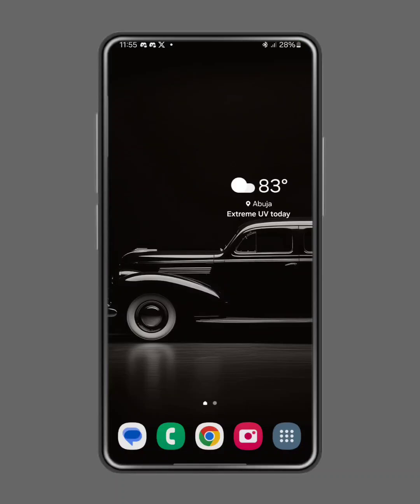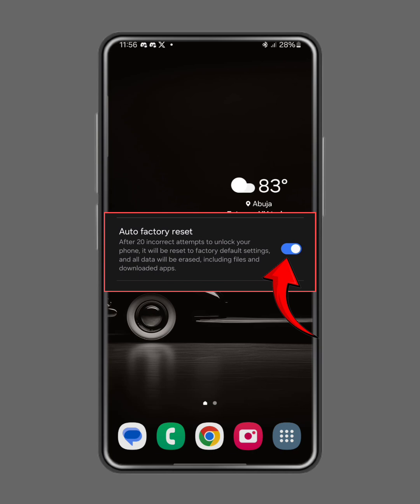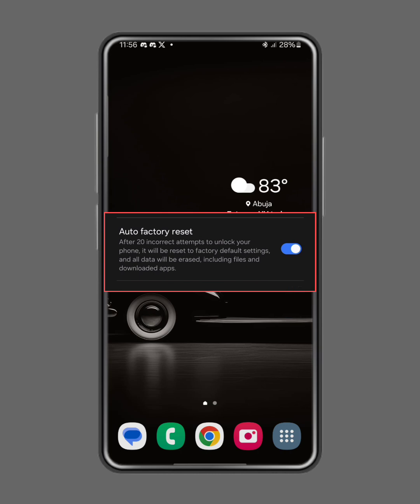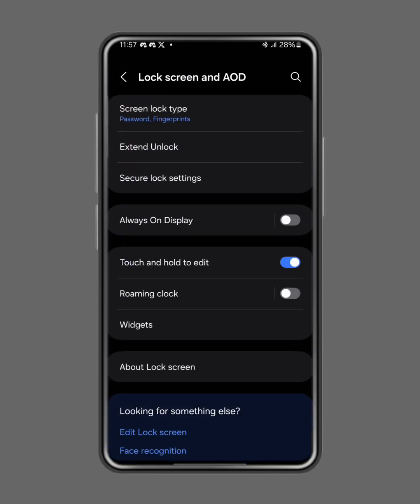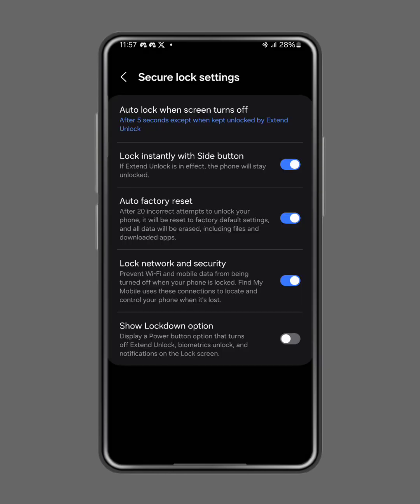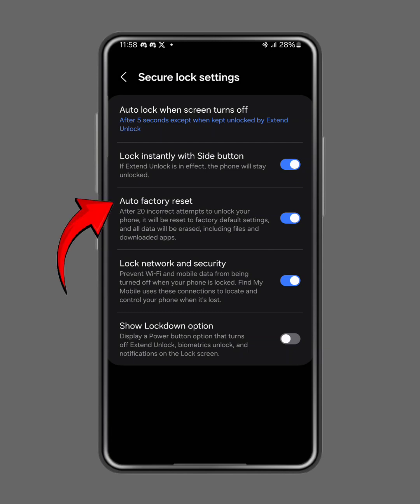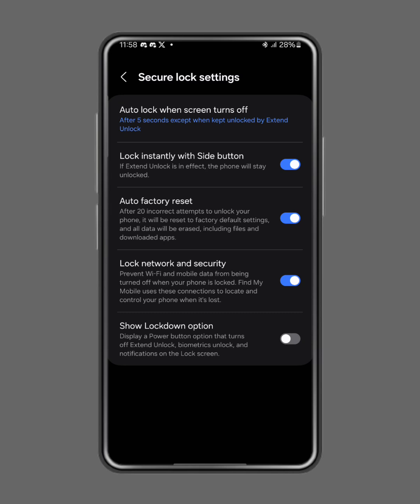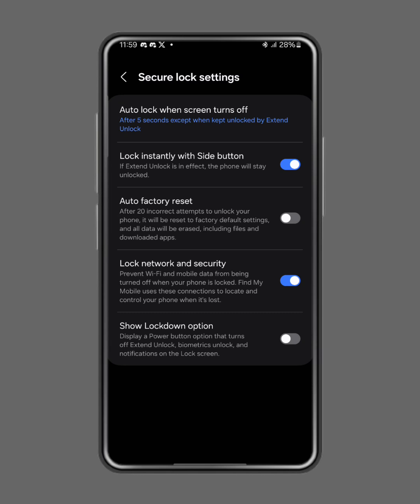Hidden Phone Setting That Can Erase All Your Data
Learn how to stop your phone from automatically factory resetting after multiple wrong password attempts. Quick and easy tutorial for Android & iPhone users.